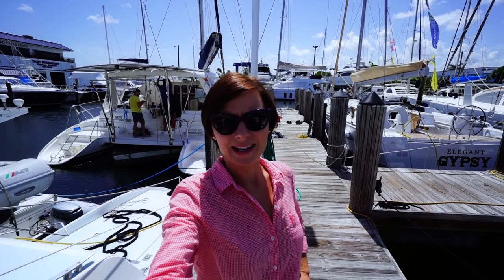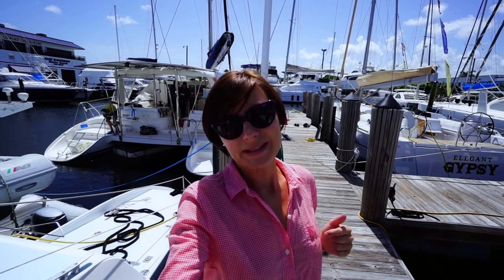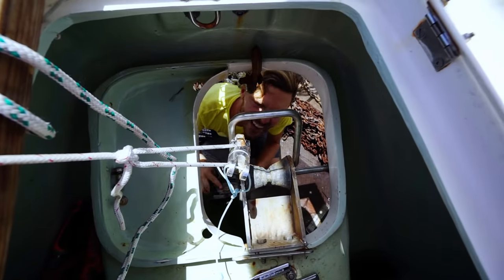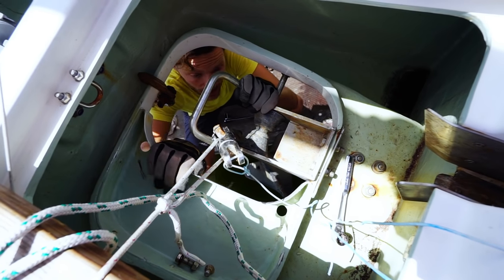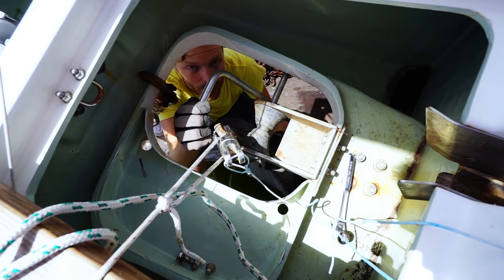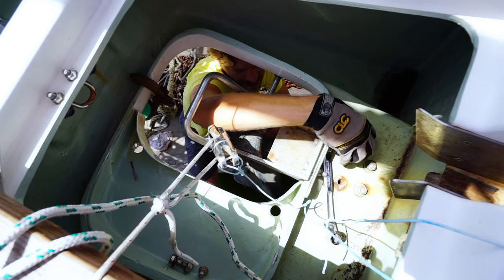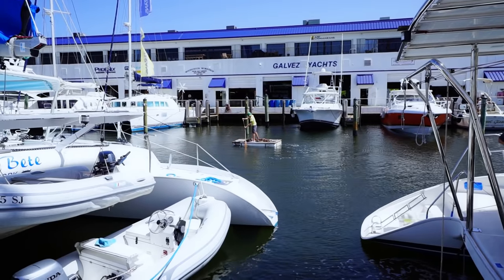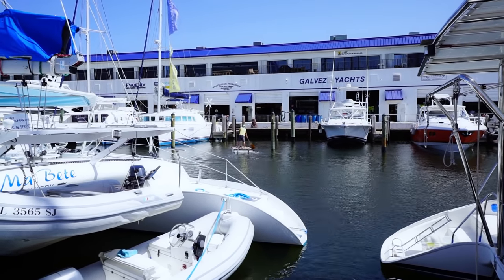In the Moment - Sailing, Service & Fear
I know sometimes our videos seem like everything is all fun and peachy, and generally we're happy people, but our life can be crazy!  I think the video explains it better than we can in writing.

We want all the dreamers who plan to purchase and/or live on a sailboat to know it's not all fun and games.  There's plenty of opportunity to escape, kick back, snorkel and drink sundowners on a sailboat...but the craziness that is service, learning how to sail and the fear of the unknown can really get you down if you're not careful.
In this video Nikki stops her chores and grabs the camera for a little In-The-Moment video answering a few of the big questions we've recieved over the past couple weeks and she shows a taste of what it's like in service while living aboard a sailboat at the marina.

We put a lot of blood, sweat and tears into our videos, we hope you enjoy.

Like our vids?  Want to give us a virtual high-five? Treat us to an espresso? Or pitch in on a tank of fuel? Click over to our Tip Jar and see how (most of the ways won’t cost you a dime)

Our Cameras Used in THIS Video:
Sony 10-18mm f4 lens

Tripods & Selfie Stick:
Joby Gorilla Pod & Tripod Ball Head X